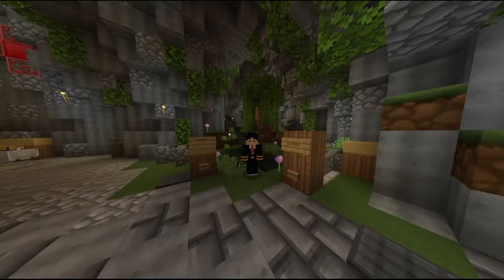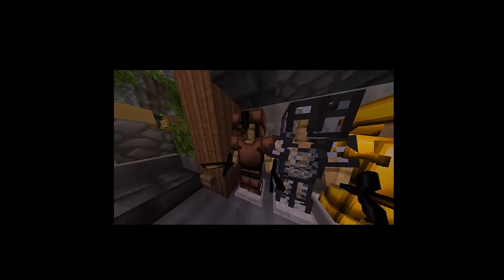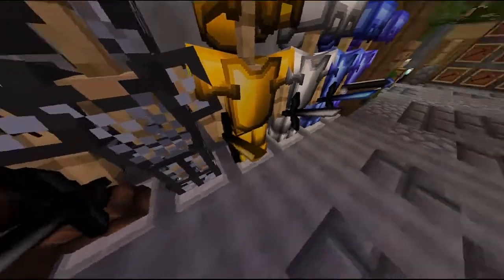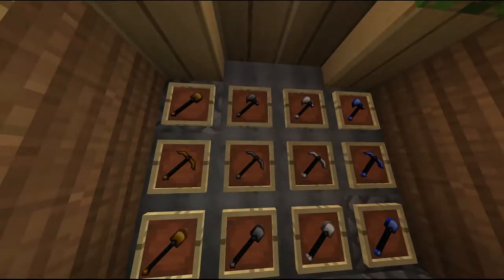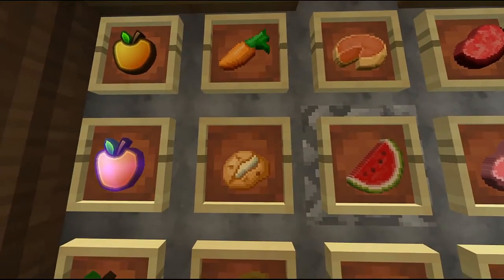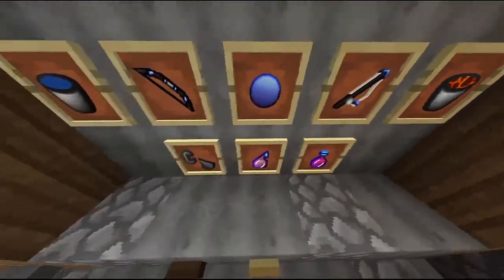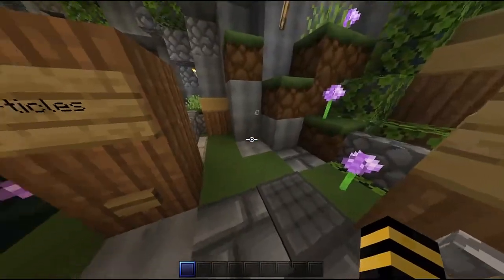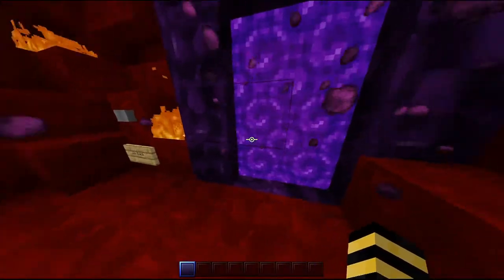Anglerfish Texture-pack Review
Hello, today I will be showing you the Angler fish Texture pack.
(The pack is made Yuruze)